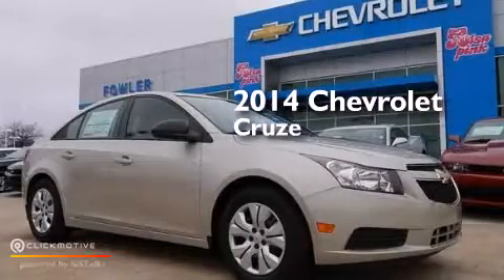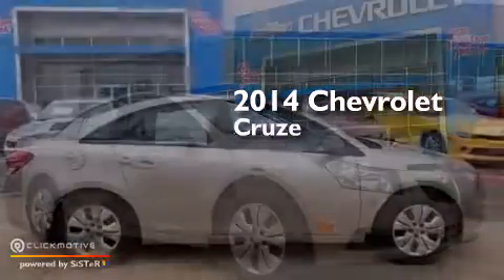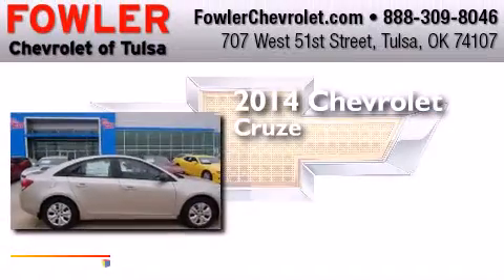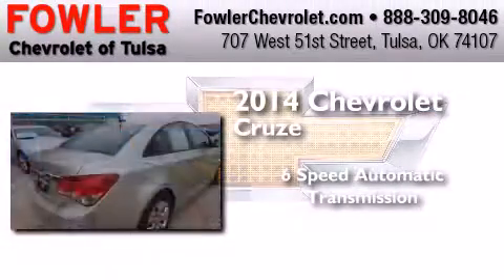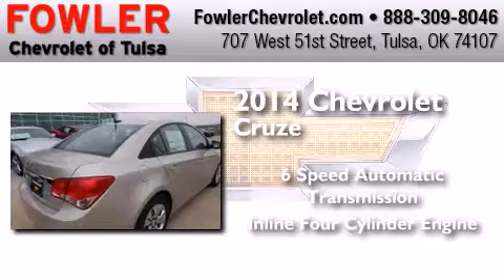2014 Chevrolet Cruze Tulsa OK 74107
We have been honored to serve the Tulsa OK area , we promise that your experience at our dealership will exceed your expectations ! Year : 2014 Make : Chevrolet Model : Cruze Engine : Gas I4 1.8L/110 Trans . : Automatic Exterior : Champagne Silver Metallic Fowler Chevrolet 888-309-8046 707 West 51st Street Tulsa , OK 74107